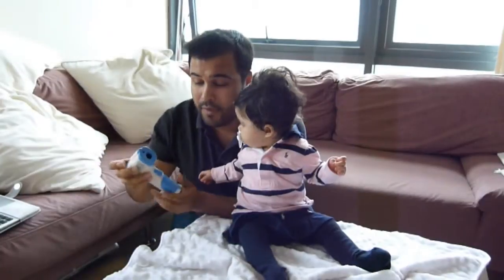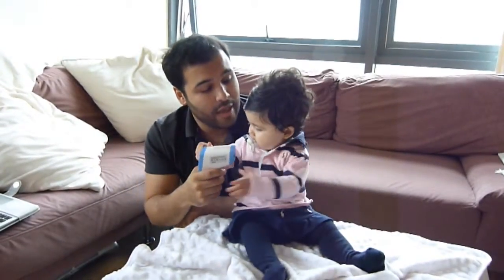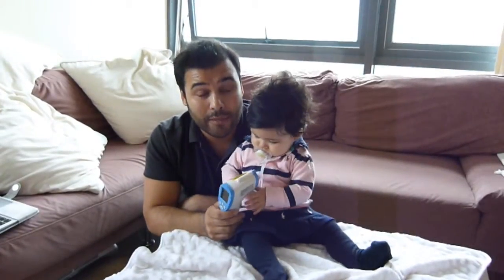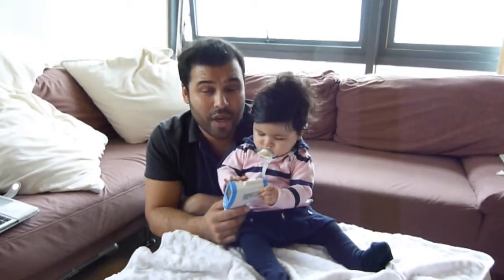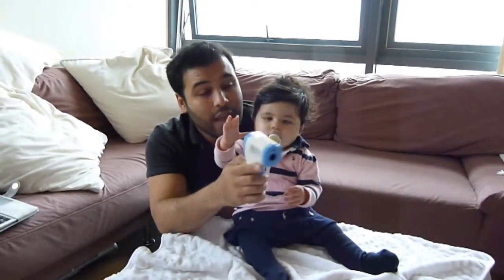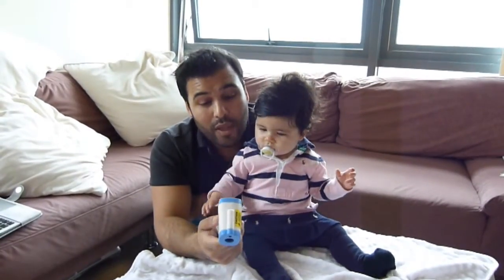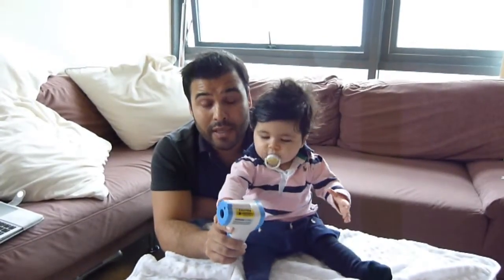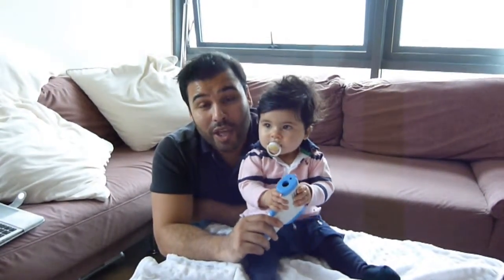How To Check Your Babies Temperature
Here is my guidance on checking your baby's temperature, advice on what is a normal temperature and when you should see your GP.  I also demonstrate the use of a non invasive temperature checking devise on my own child.